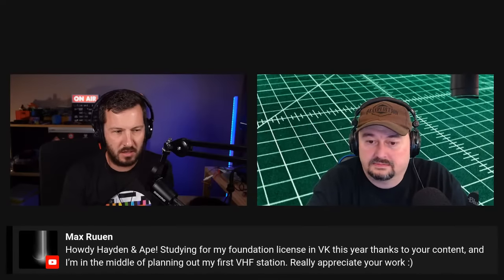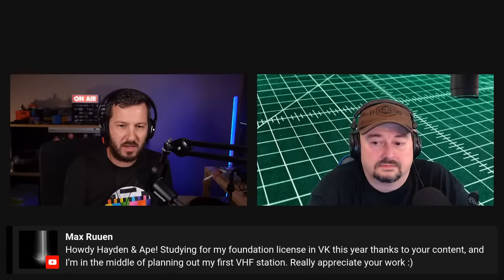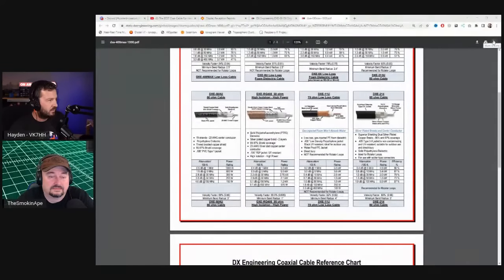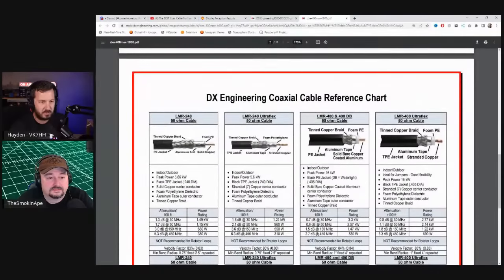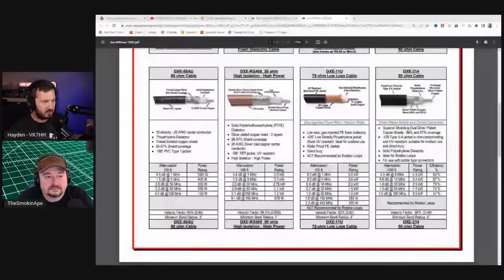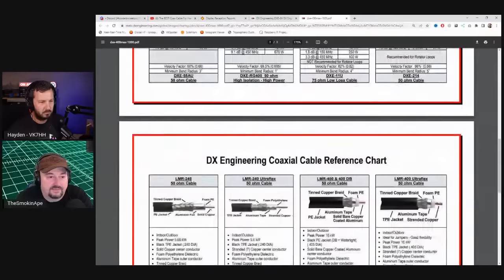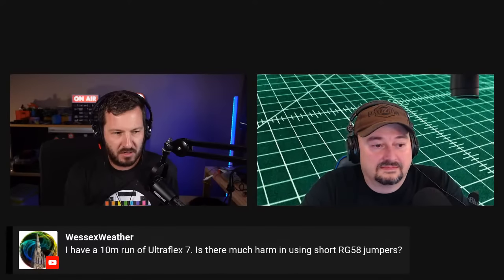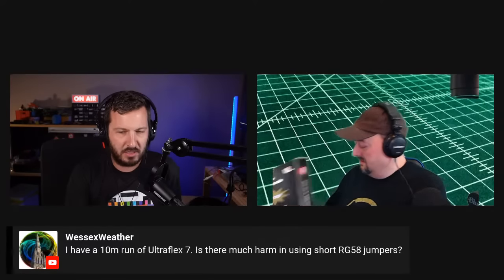The BEST Coax Cable For Ham Radio Beginners!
The piece of cable connecting your radio to your antenna (coaxial cable) is SUPER important. But there's lots of different types of cables and questions that some beginners may have.